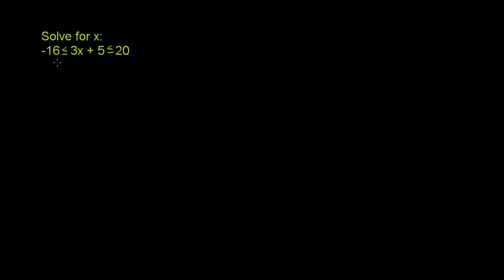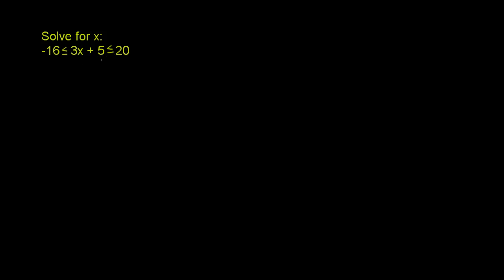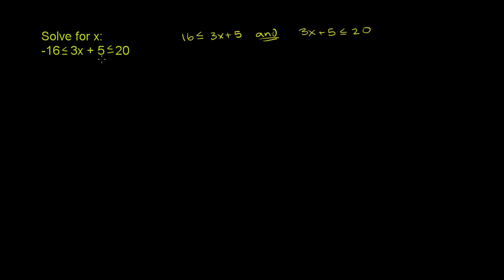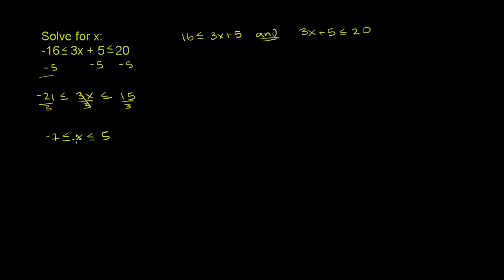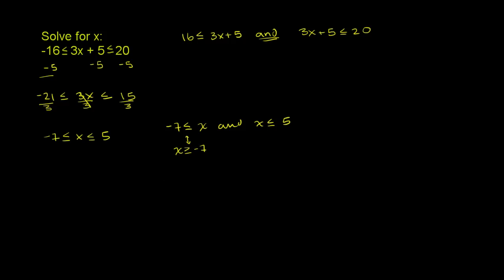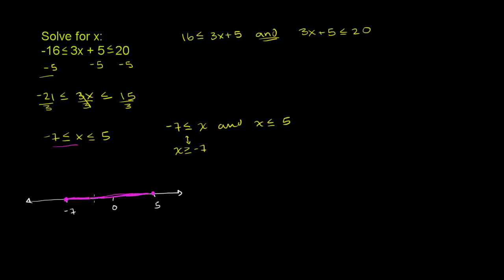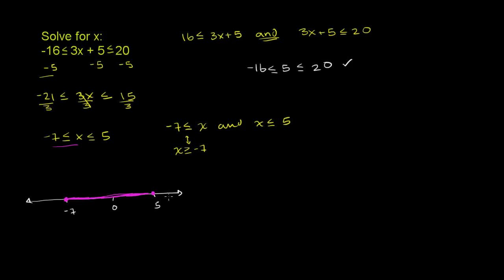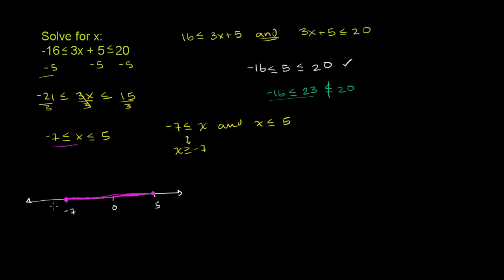Compound Inequalities 3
u10_l3_t1_we3 Compound Inequalities 3